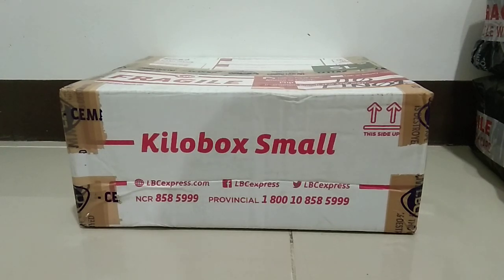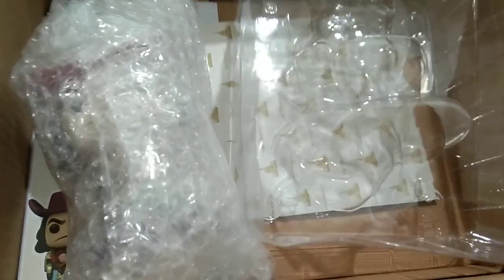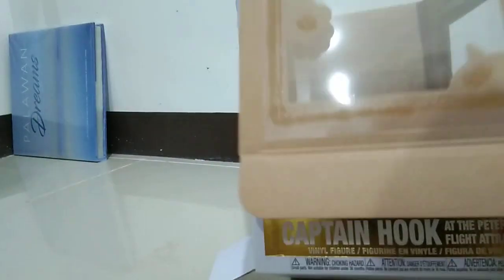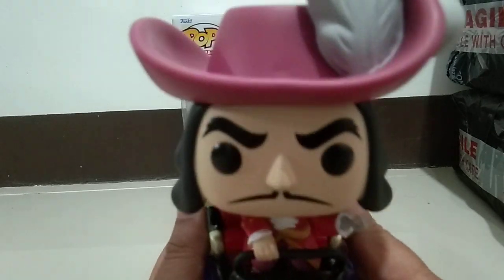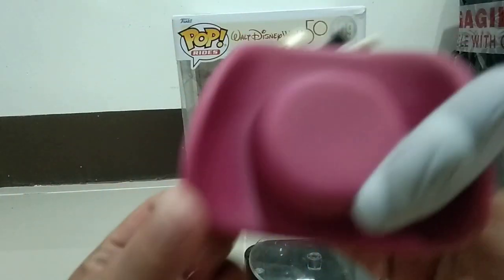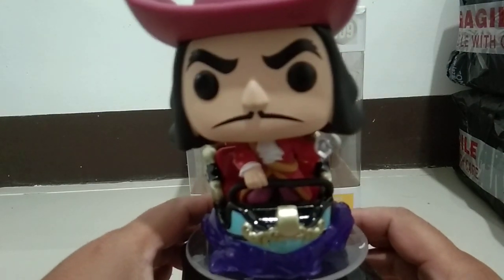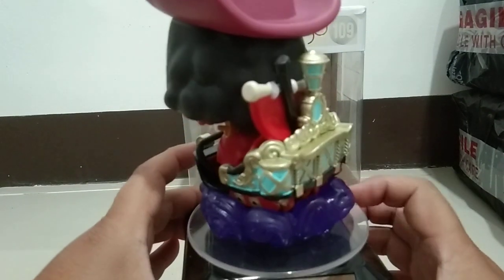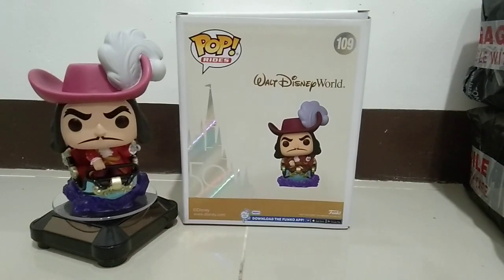February Hauls l Unboxing 2023